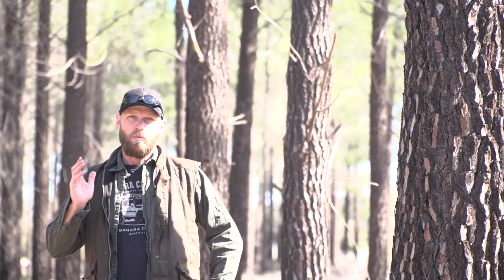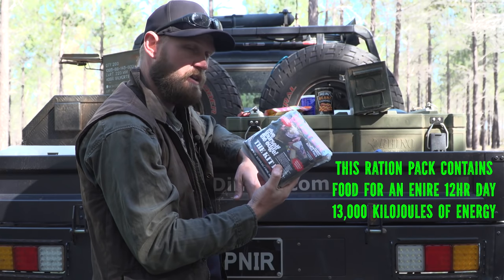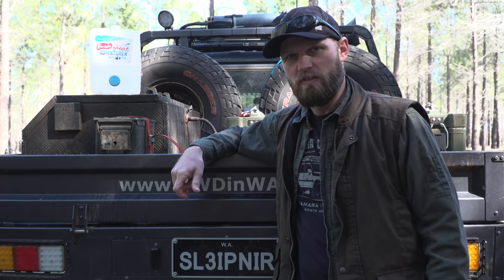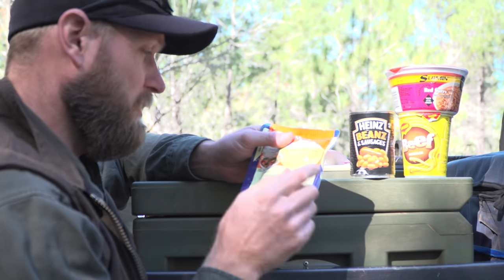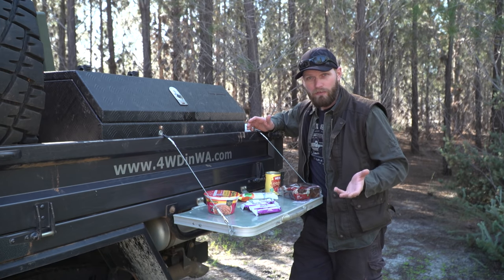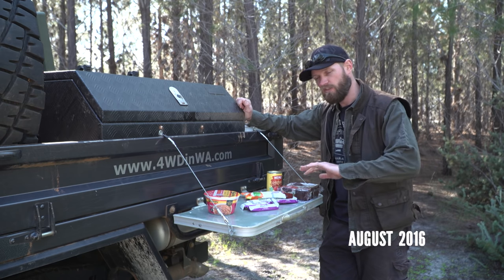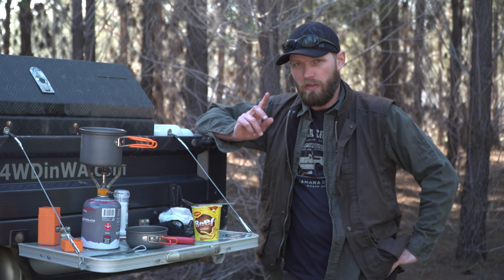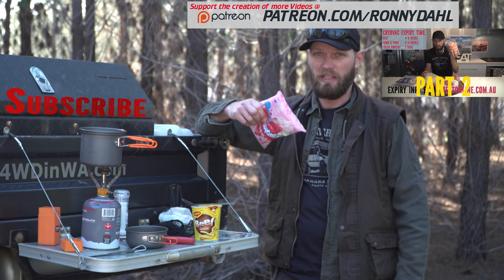Overland Food & Camping tips part 1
Overland Food & Camping tips part 1 of 2, this video covers mainly general food and overland tips for the long trips, short trips, remote trips and more.

0:34 Backup Foods
1:58 Extra Water
3:30 12 volt Fridge Freezer
4:16 On the go meals
5:19 The Small things
6:50 Food That Lasts
8:03 Snap Lock Bags
9:22 Gas Cylinders
9:44 FOOD PLAN
10:54 Righty O'